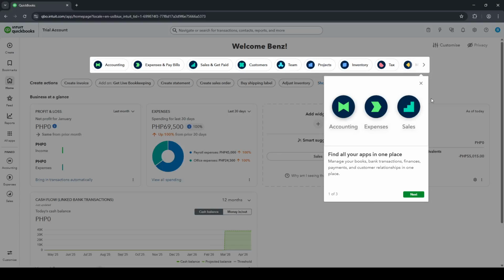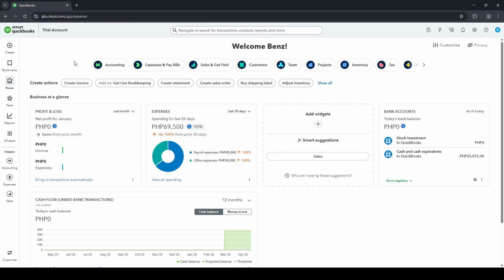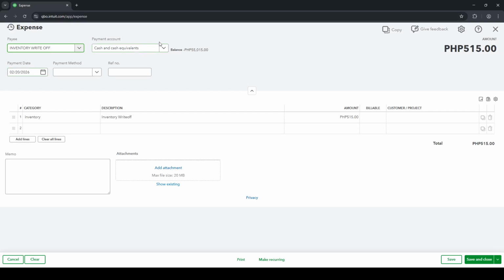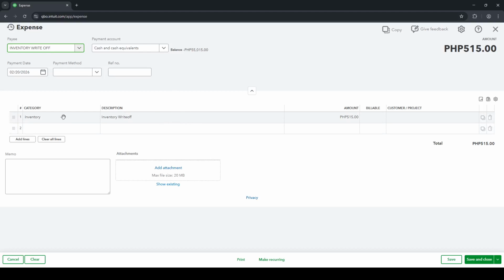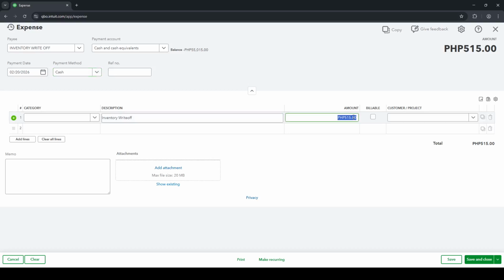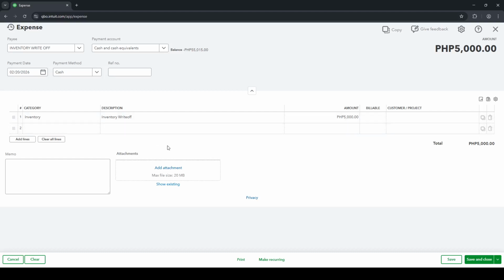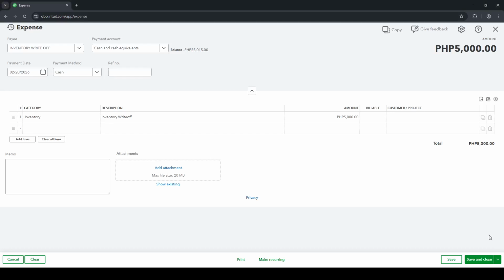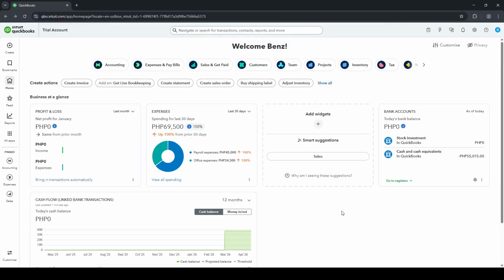How To Write Off Inventory Quickbooks Desktop | 2026 | Step-by-Step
In this video, I show you exactly How To Write Off Inventory QuickBooks Desktop | 2026 | Step-by-Step.

I will walk you through the Inventory menu and show you how to select Adjust Quantity/Value On Hand to start the write-off process. I will demonstrate how to choose the correct Adjustment Type, such as "Quantity and Total Value," and how to select an appropriate expense account like "Inventory Shrinkage" or "Casualty Loss" to track the write-off. I will also explain how to enter the specific items and the new quantities or values, and show you how to add a memo for your audit trail so your 2026 financial records accurately reflect your current stock levels.